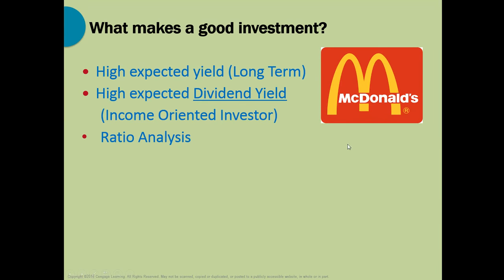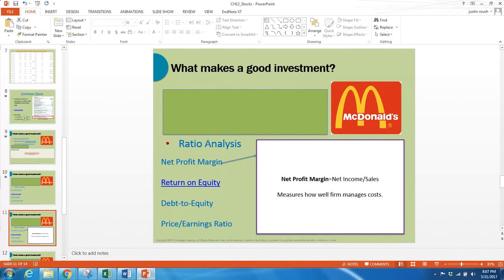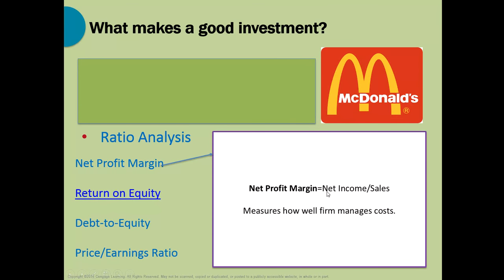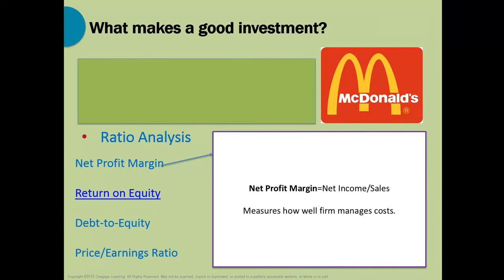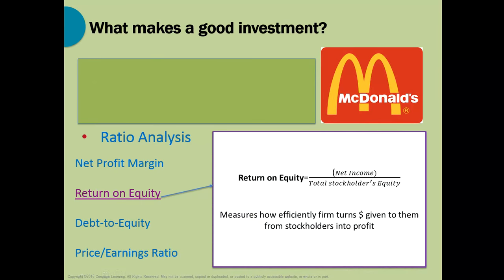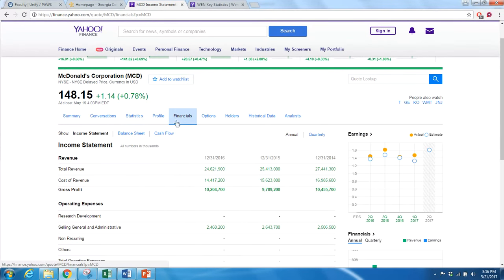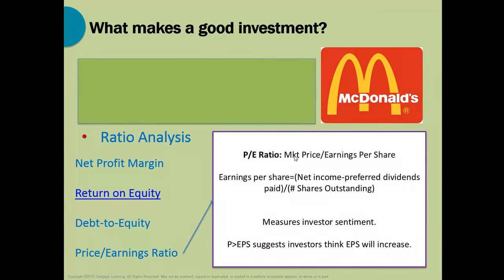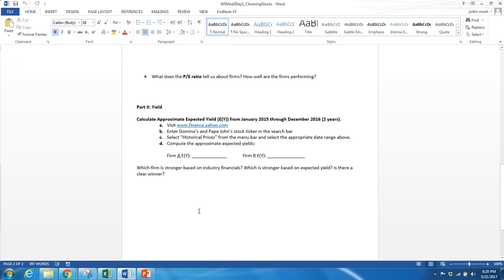Mod3Day1 Lecture Part 2